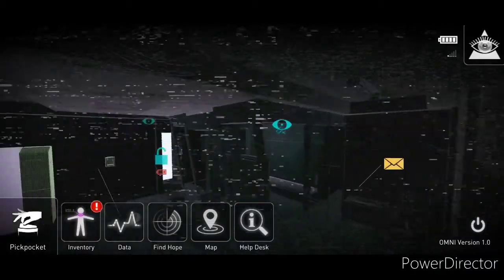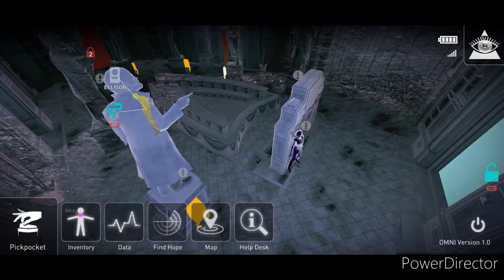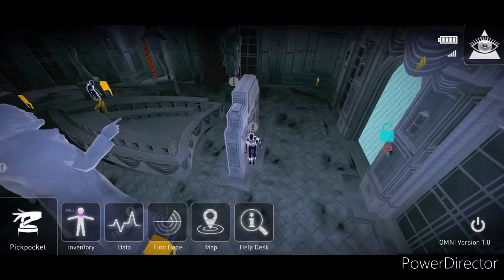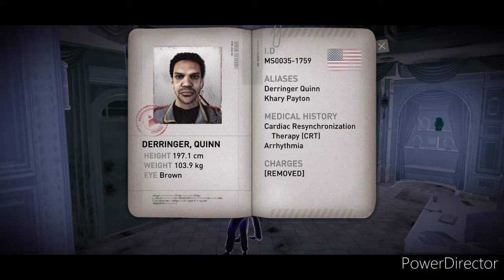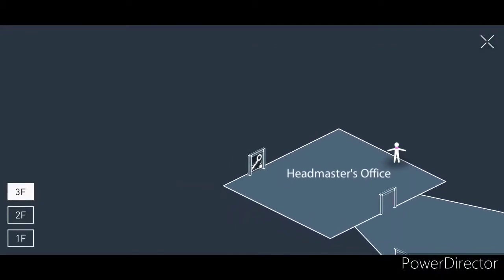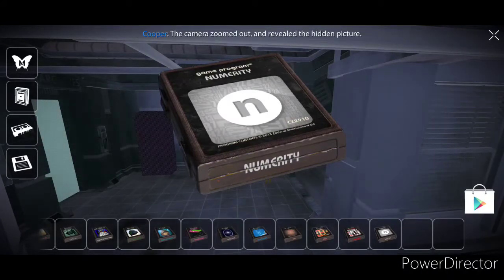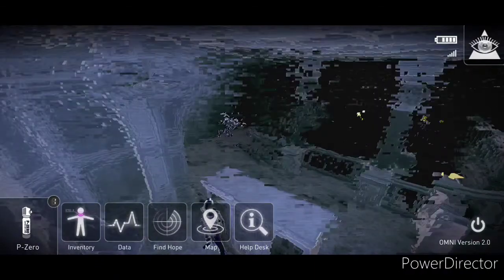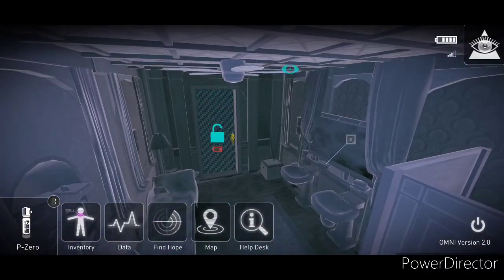Republique - Playthrough 5 - A night in the "life" of a Librarian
This night is getting more intense in the Republique as we start in a room filled with statues, and end in not just one, but TWO offices.
There's also some Daemon servers, Owl figurines and P-Zeros popping off sprinkled around for good measure. Don't miss it!